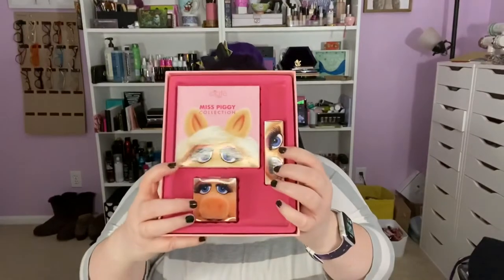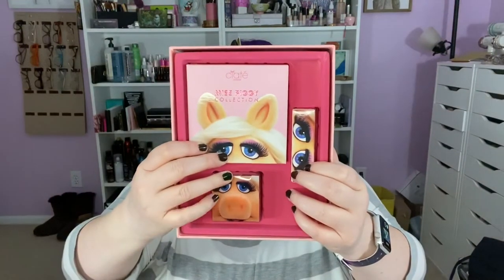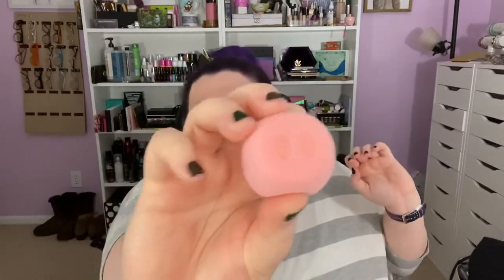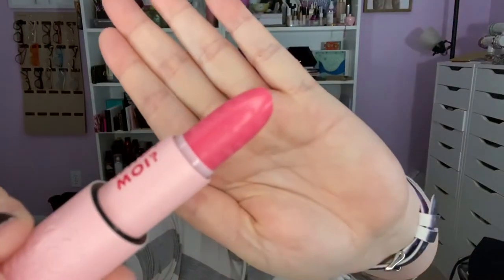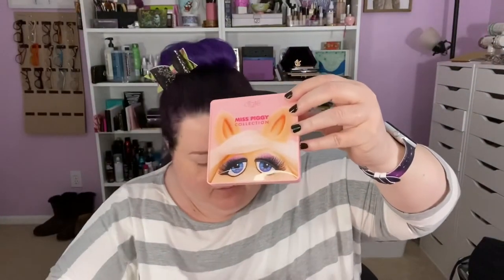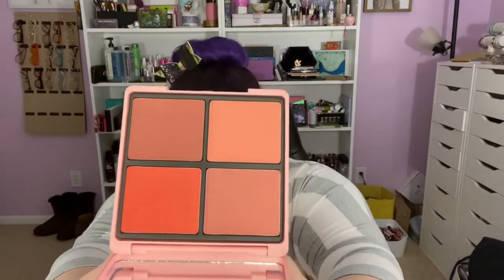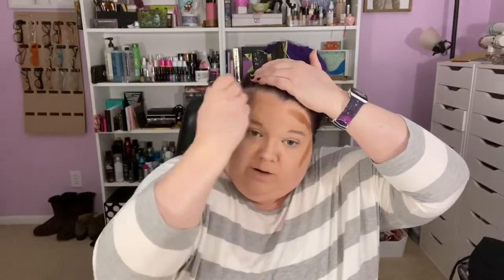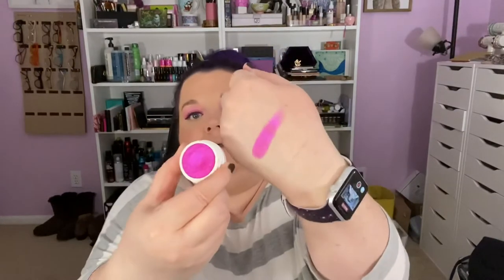Ciate x Miss Piggy Collection Haul & GRWM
Welcome to Makeup Mugwump!  In this video, let’s try out the Ciate London Miss Piggy Collection!